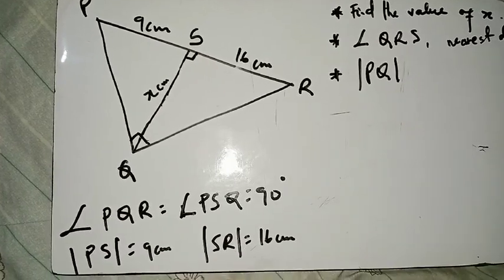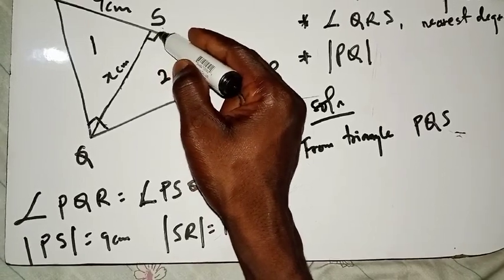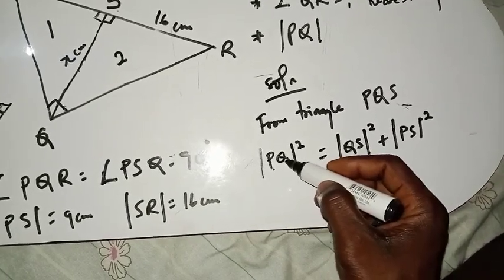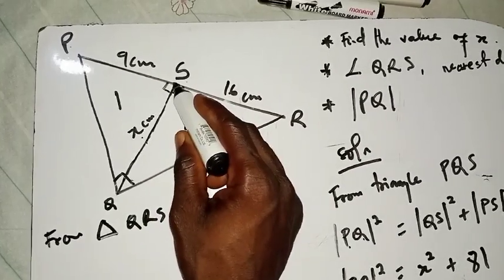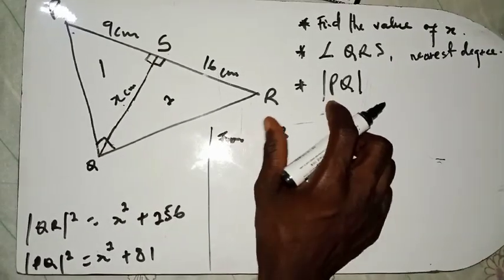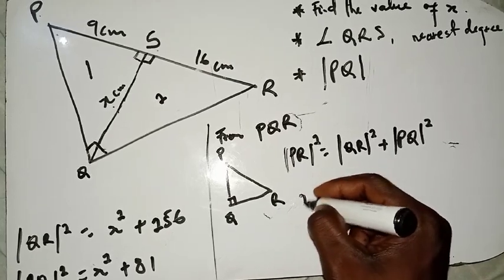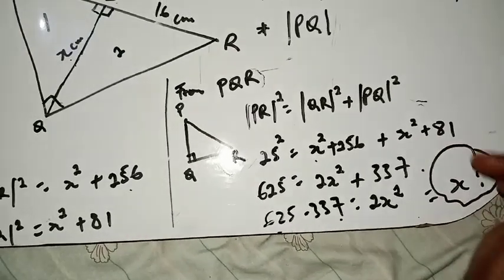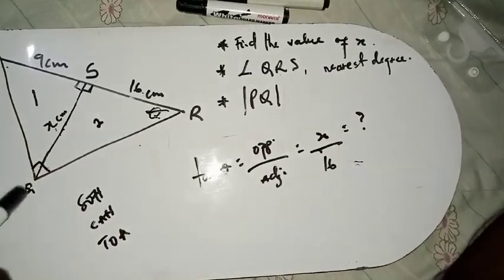Wassce Core Mathematics | How To Solve This Simple Trick | Mathematics Question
The easiest way to solve this question